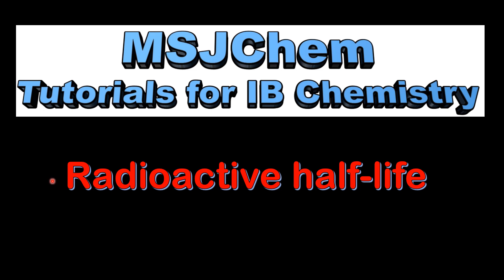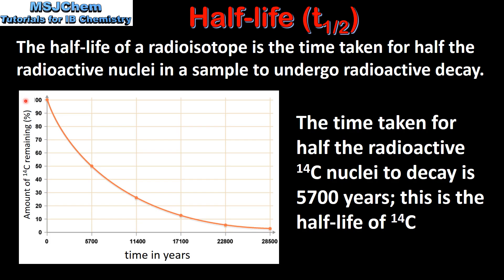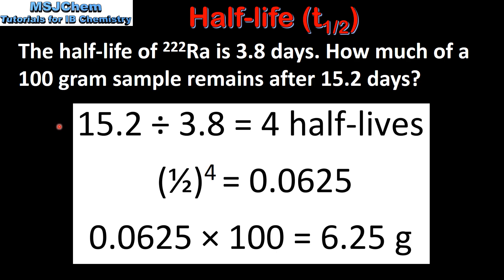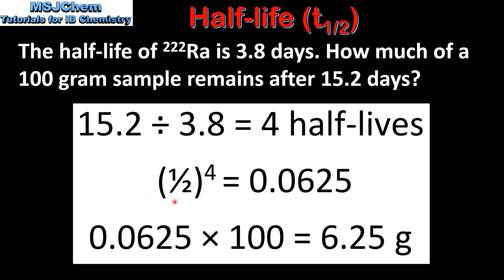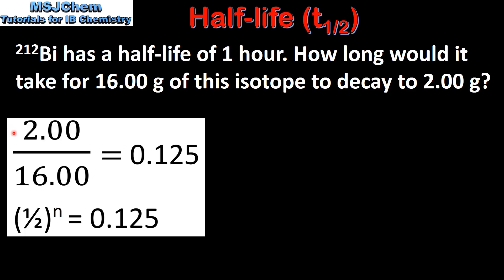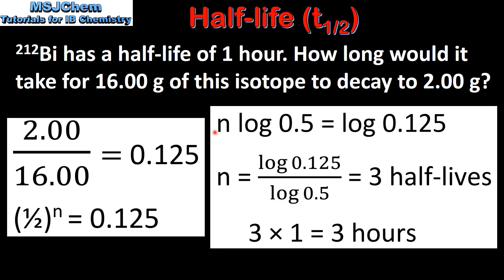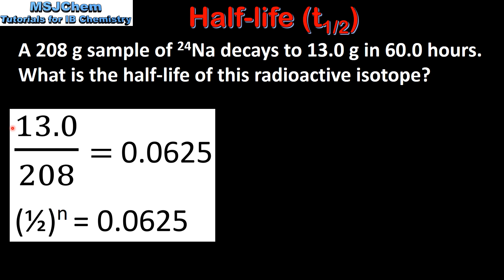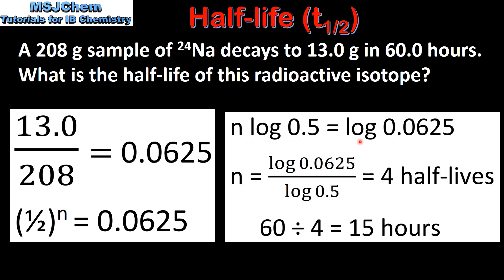C.3/D.8 Half-life (SL/HL)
Understandings:
Half-life is the time it takes for half the number of atoms to decay.
Applications and skills:
Solution of radioactive decay problems involving integral numbers of half-lives.